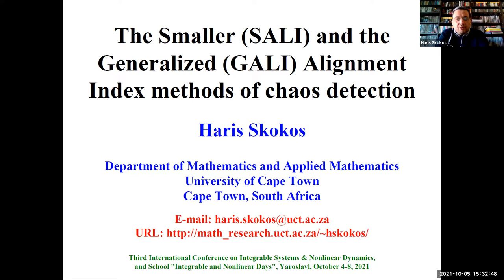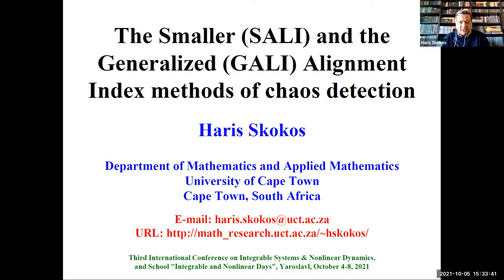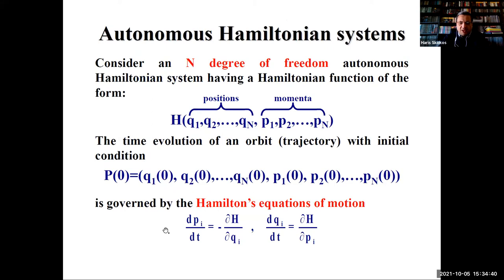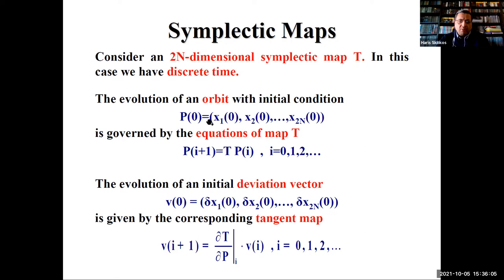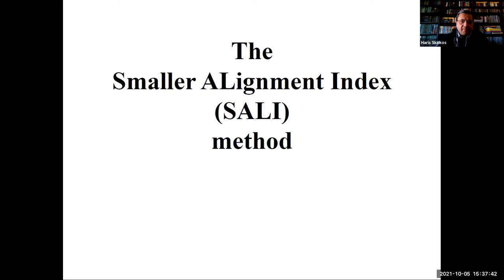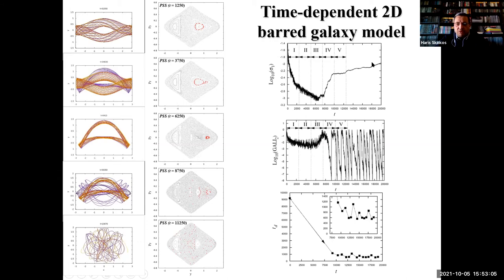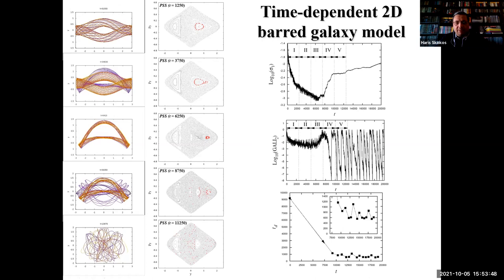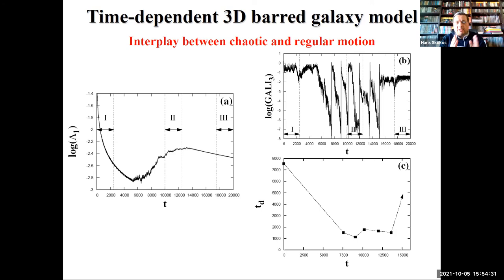Prof H. Skokos "The SALI and GALI methods of chaos detection"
Nonlinear Dynamics section 05/10/2021